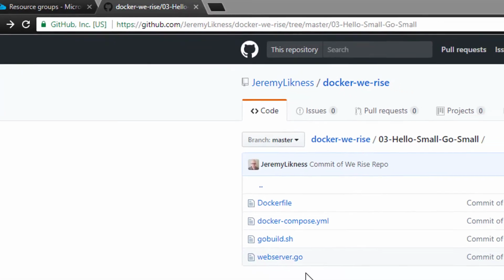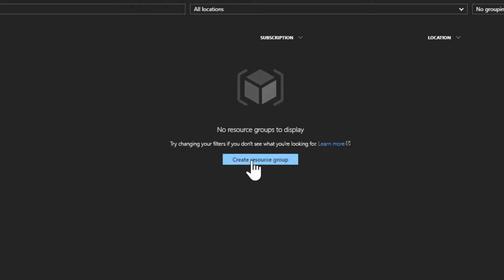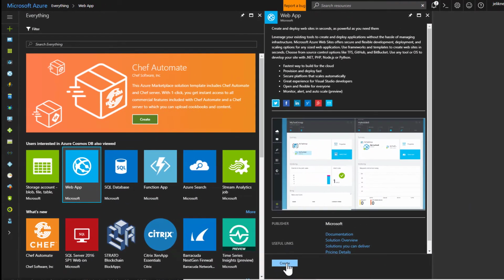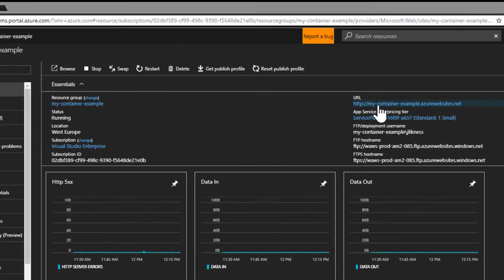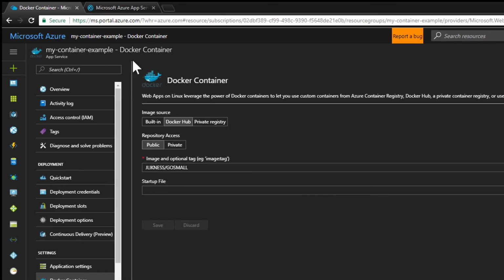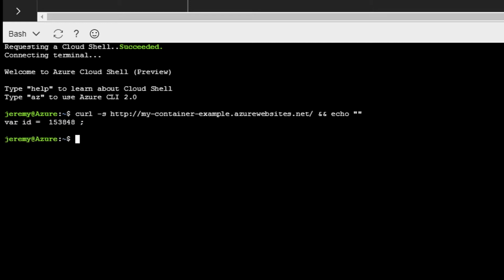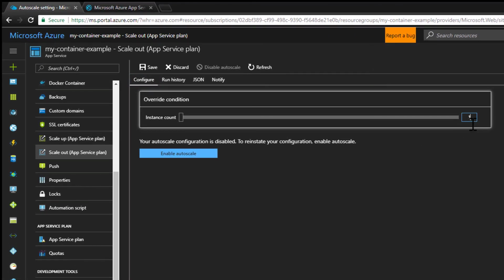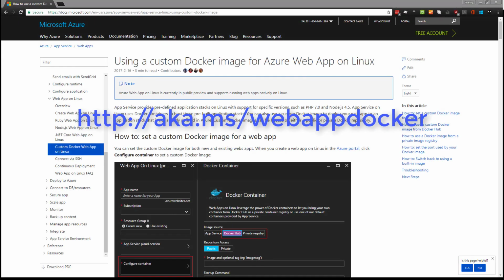Docker Containers with Azure App Service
Hosting custom Linux-based containers on Azure is fast and easy with the Azure Web App for Linux. Learn how to set up your web app, configure the custom image, and even scale out your containers in this short video.